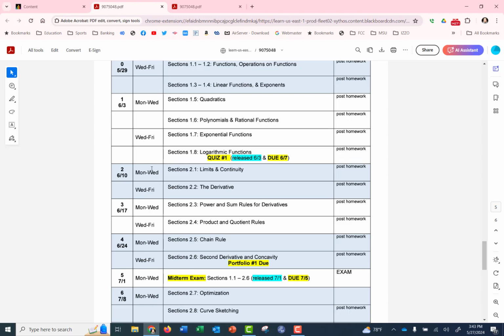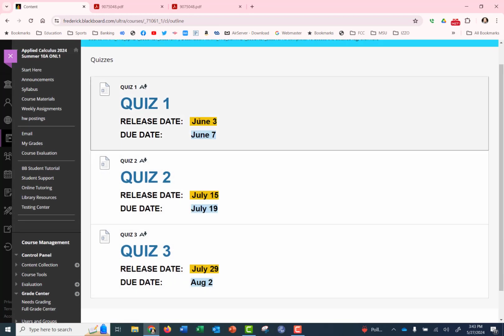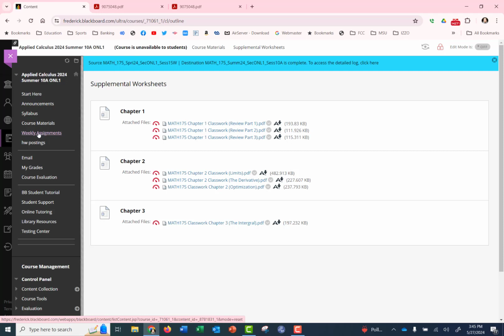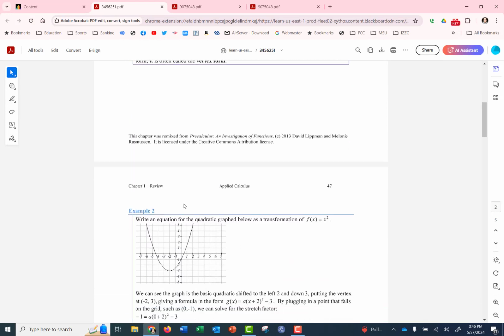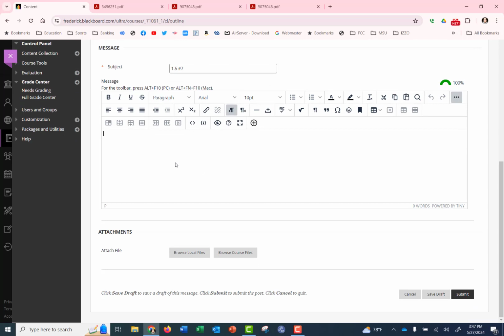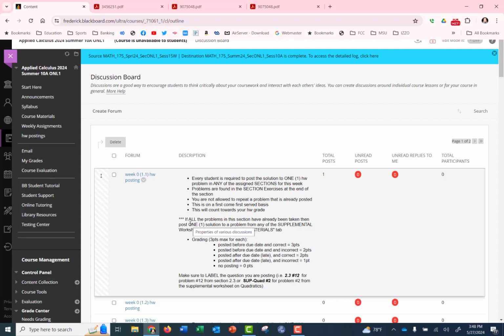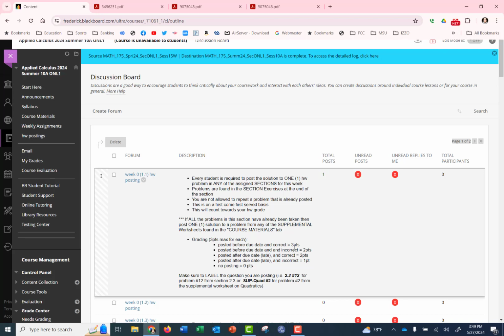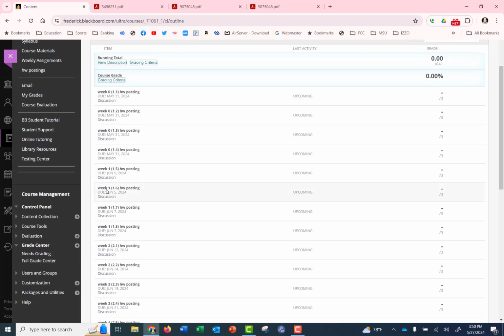MATH 175 orientation (Evans 25)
FCC Applied Calculus course orientation